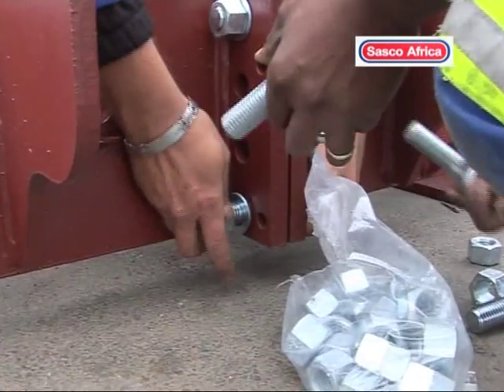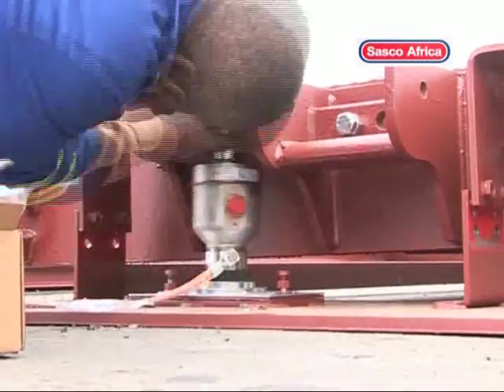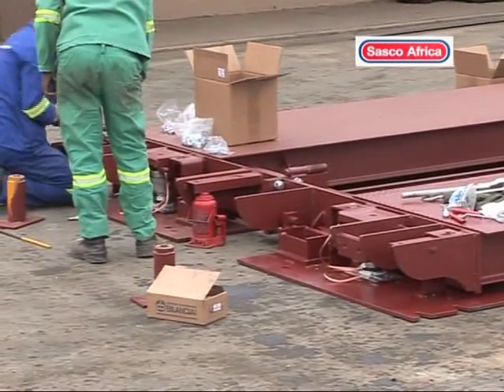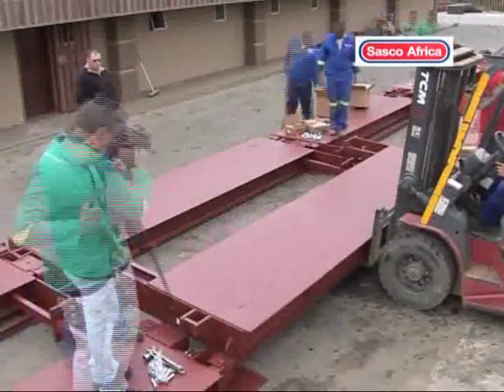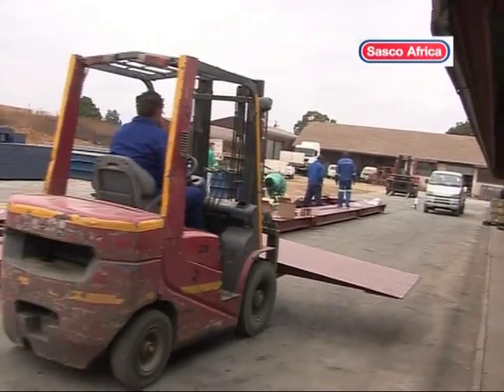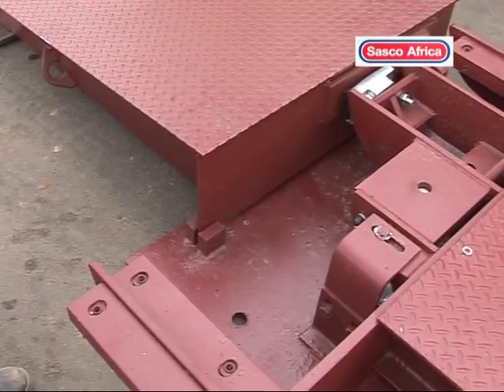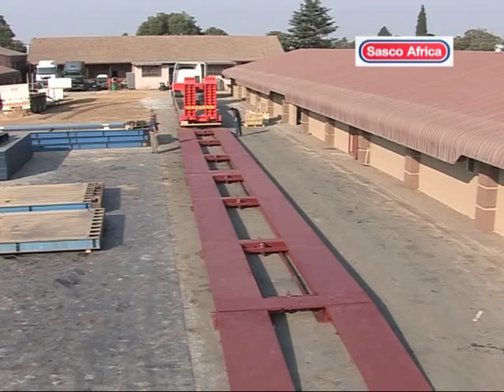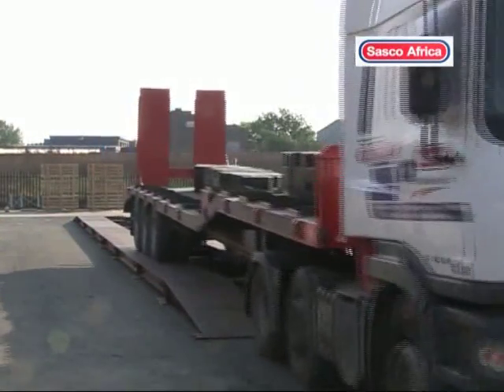WB 60-TP 60 ton Portable Weighbridge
WB 60-TP 60 ton Portable Weighbridge -- Hop Dip Galvanization Option

In July, 2010, Sasco announced the launch in Southern Africa of the WB 60-TP portable   weighbridge. This patented weighbridge, sold in Europe as the MOD SPT-28 is manufactured by Bilanciai at their main factory in Modena, Italy and represents the best in European design and construction excellence.

This 24m 60 ton weighbridge comes with the D800 indicator, CPD load cells and Sasco OneWeigh software as standard. Transportation takes place with the load cells in place. The weighbridge is made that much more portable by the fact that the decks fold over and the ramps simply detach.

This unique instrument can now be offered with a total hot dip galvanization option, directly out of Bilanciai's Modena factory in Italy.

This is an absolute all round first and is made possible by Bilanciai's exceptional engineering design and manufacturing capabilities.